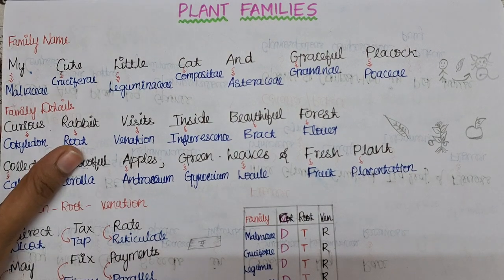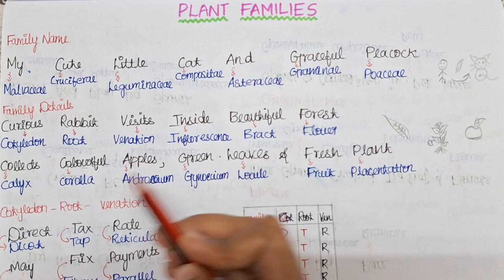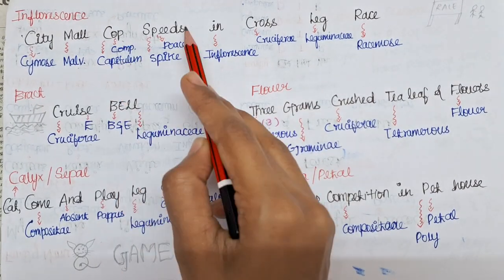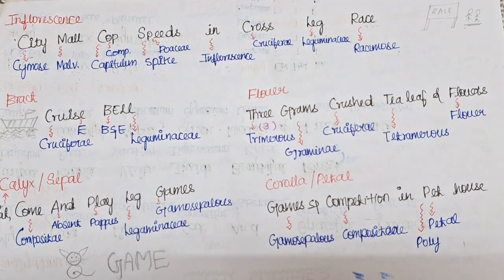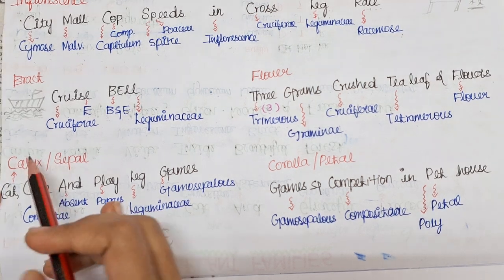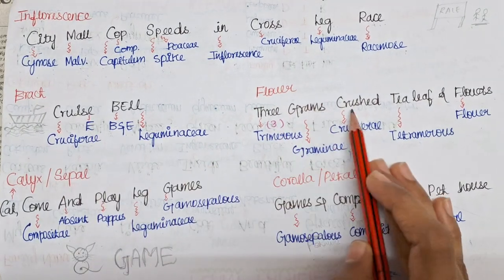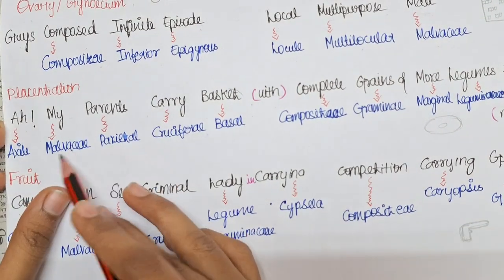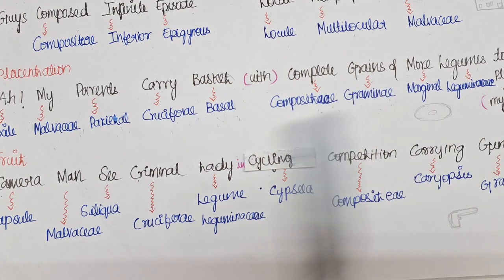Plant Families short trick NEET - Complete details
Short tricks for each details of Plant Families🍃 covered in this video✅️

Prepare for NEET with tricks to make it easy!

Support on instagram 💗